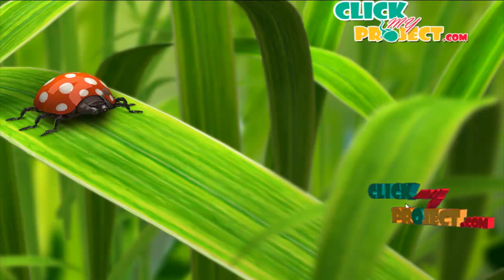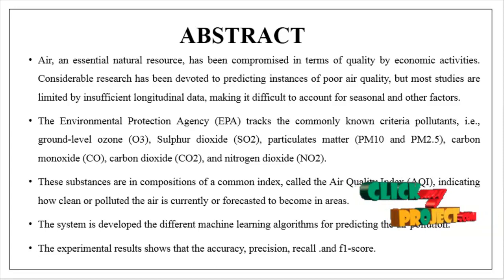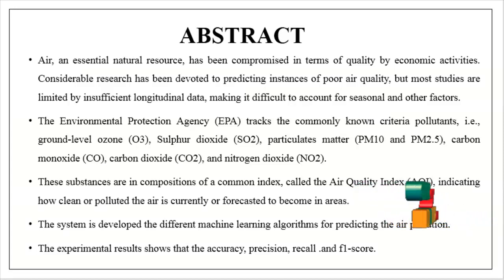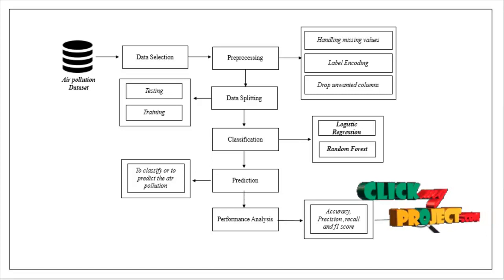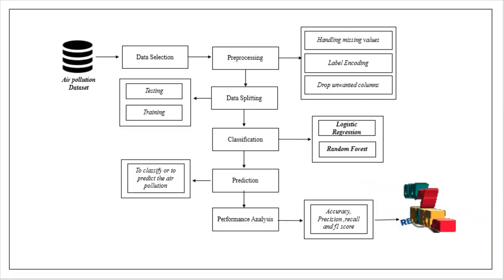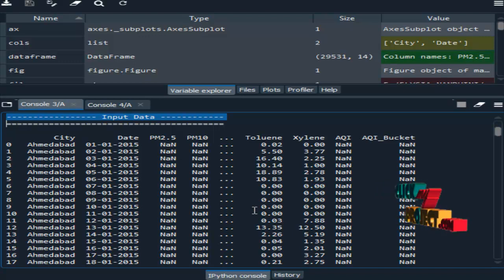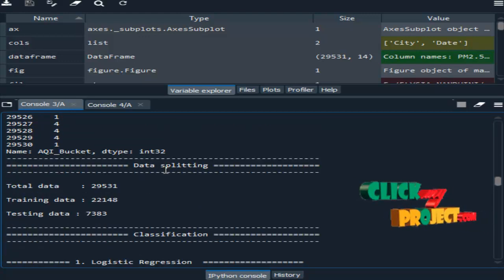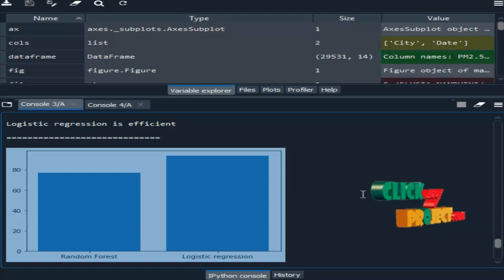Python Data Mining Projects - Prediction of Air Pollution using Machine Learning - ClickMyProject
Air, an essential natural resource, has been compromised in terms of quality by economic activities. Considerable research has been devoted to predicting instances of poor air quality, but most studies are limited by insufficient longitudinal data, making it difficult to account for seasonal and other factors.
The Environmental Protection Agency (EPA) tracks the commonly known criteria pollutants, i.e., ground-level ozone (O3), Sulphur dioxide (SO2), particulates matter (PM10 and PM2.5), carbon monoxide (CO), carbon dioxide (CO2), and nitrogen dioxide (NO2).
These substances are in compositions of a common index, called the Air Quality Index (AQI), indicating how clean or polluted the air is currently or forecasted to become in areas.
The system is developed the different machine learning algorithms for predicting the air pollution.
The experimental results shows that the accuracy, precision, recall .and f1-score.

Including Packages
* Base Paper
* Complete Source Code
* Complete Documentation
* Complete Presentation Slides
* Flow Diagram
* Database File
* Screenshots
* Execution Procedure
* Readme File
* Addons
* Video Tutorials
* Supporting Softwares

Specialization
* 24/7 Support
* Ticketing System
* Voice Conference
* Video On Demand *
* Remote Connectivity *
* Code Customization **
* Document Customization **